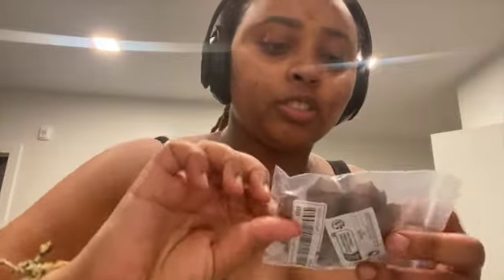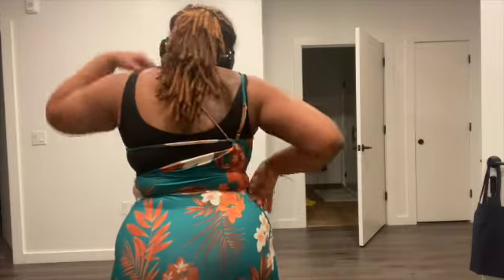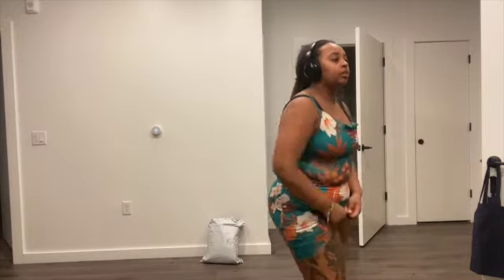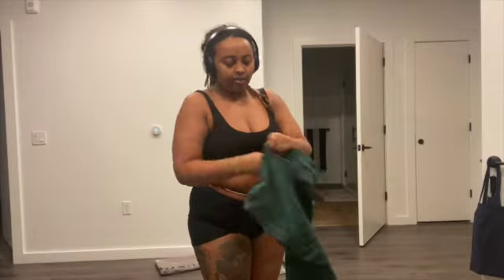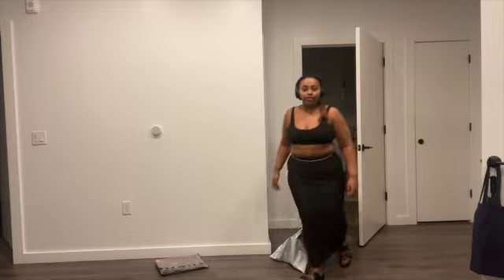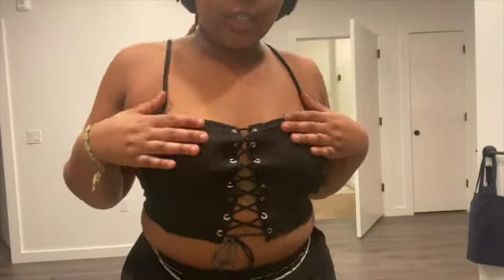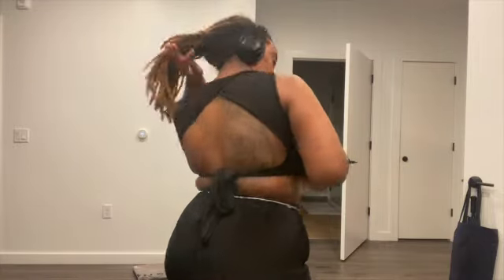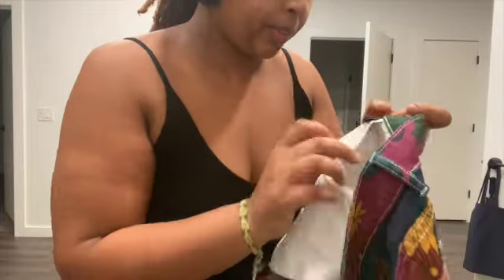SheIn Try on Haul 2023 | HAWILTy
Hi,